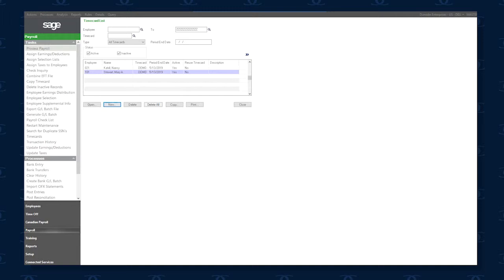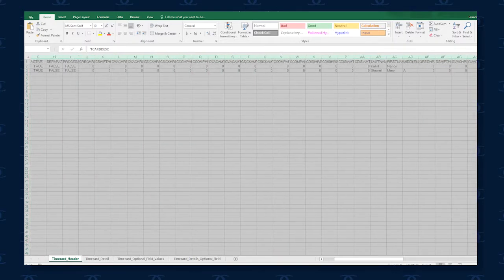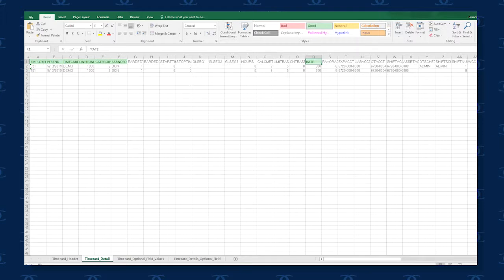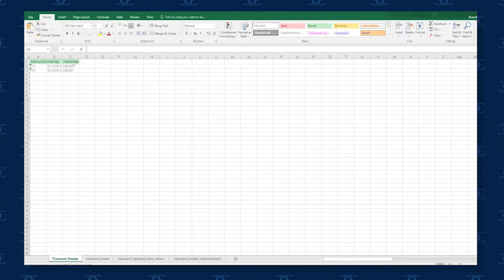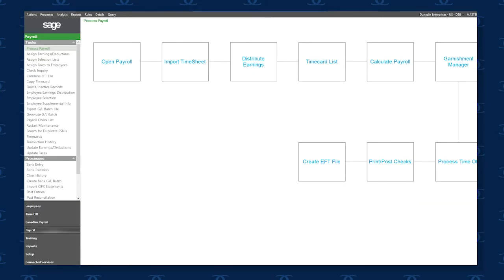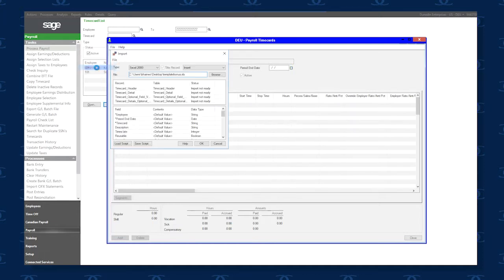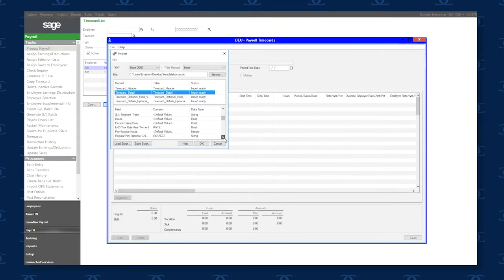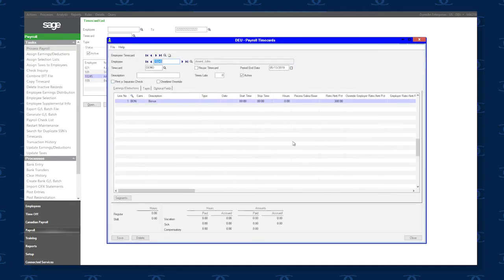How to Import Timecards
How to Import Timecards into Sage HRMS.